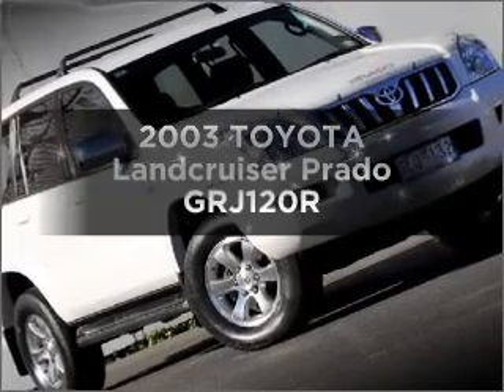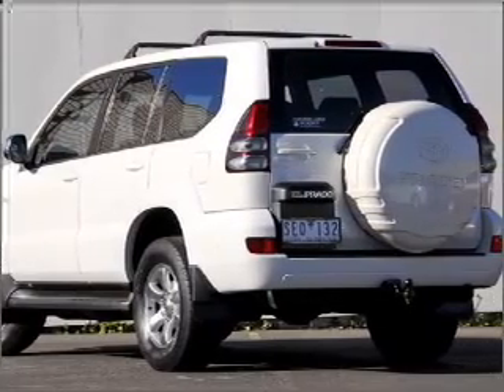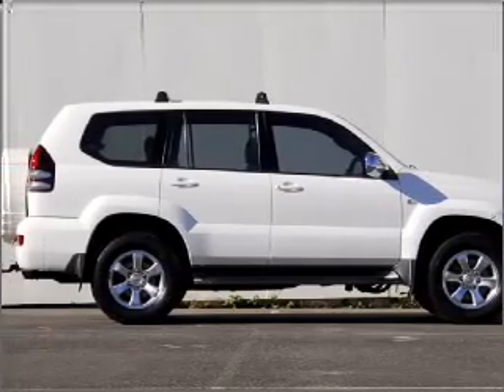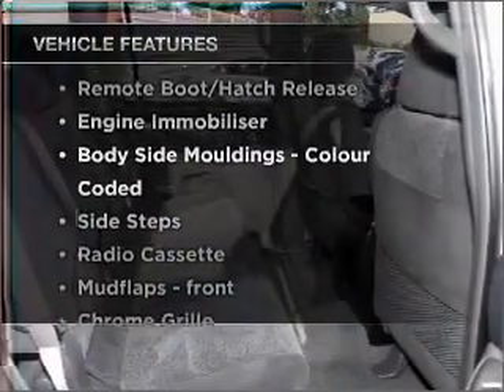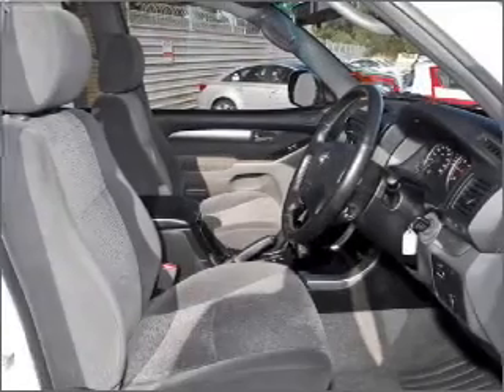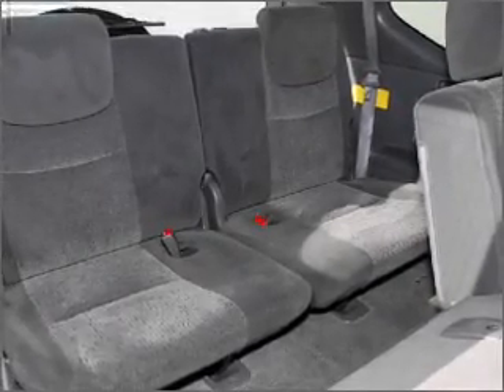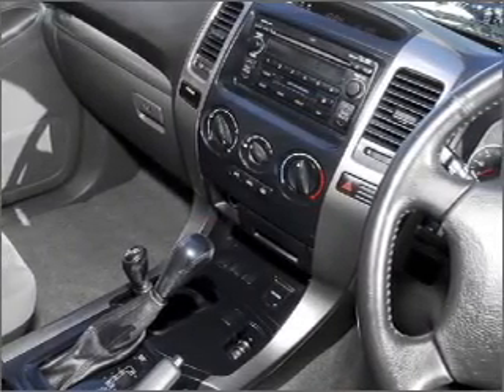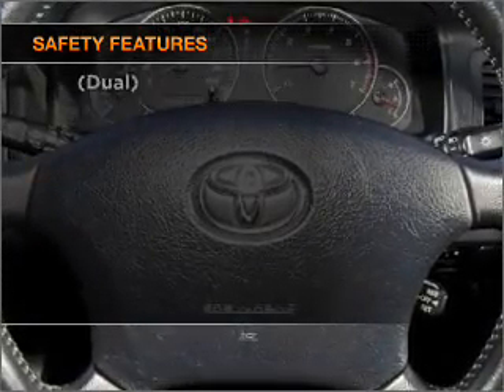2003 TOYOTA Landcruiser Prado GRJ120R - Ferntree Gully VIC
2003 TOYOTA Landcruiser Prado GRJ120R 4 litre Automatic Wagon White Exterior.